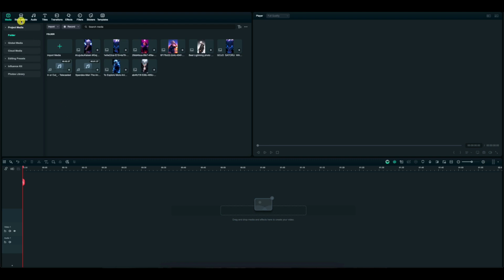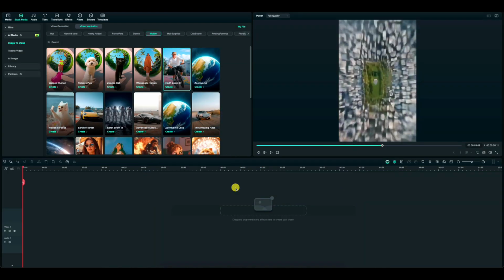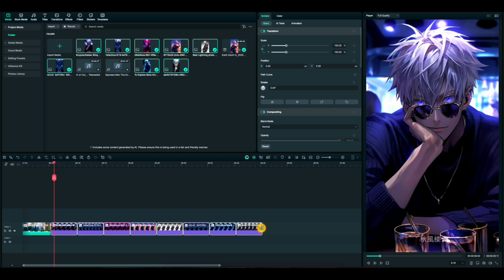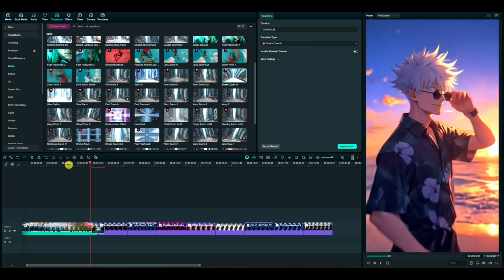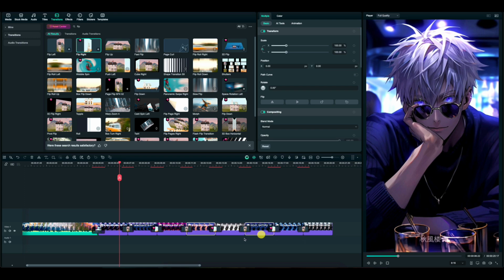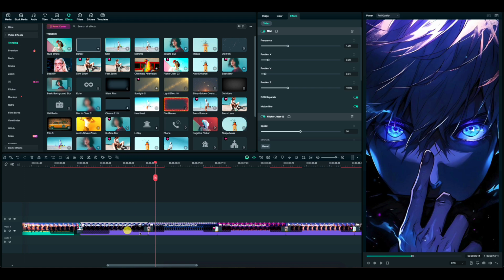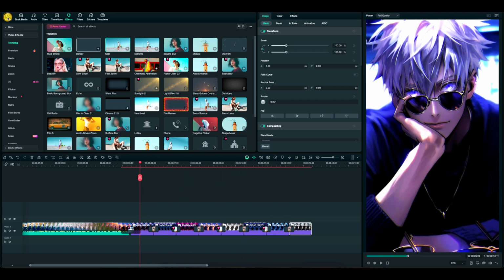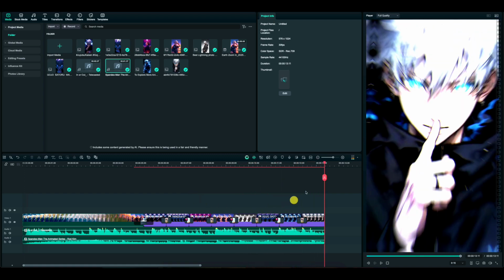How to Make Earth Zoom In Effect in Filmora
📢 Join the Wowanand Community!